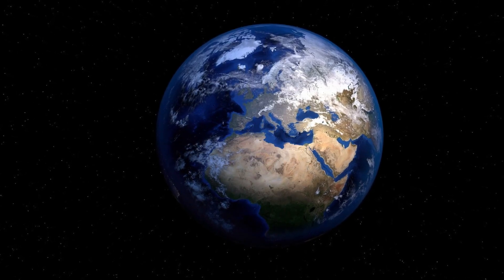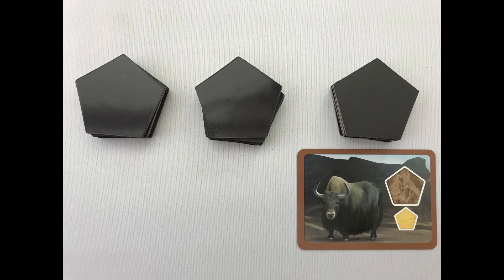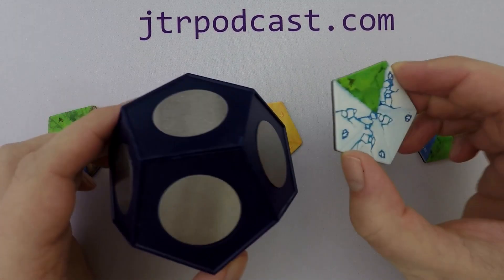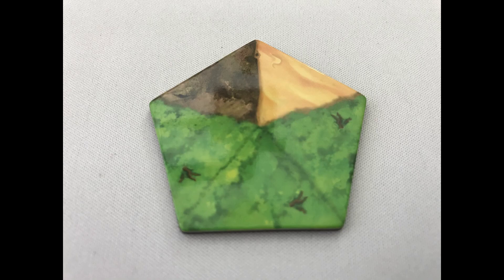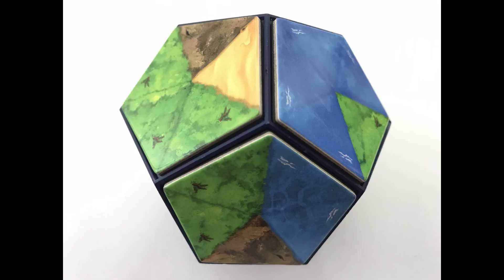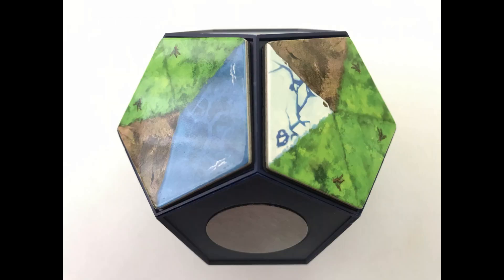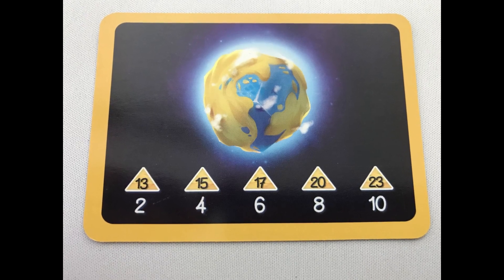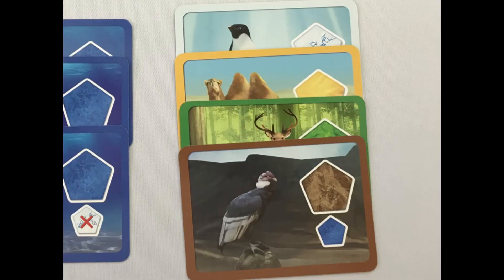Planet How to play (FULL Rules, 5 minutes)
Learn How to Play Planet

These videos are not a rulebook replacement. They have 3 goals:
1 – As a refresher, if you haven’t played the game for a while and need a reminder of the rules
2 – For a brief overview of the game if you’re going to play it for the first time
3 – As an alternative to a review style video to see if the game is for you

Jesta ThaRogue